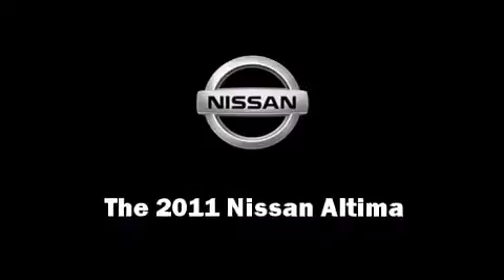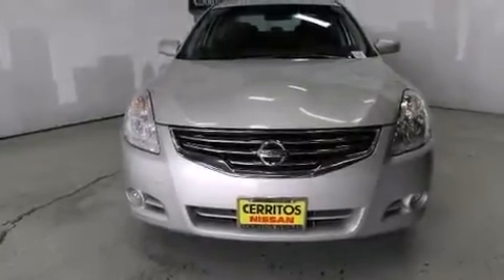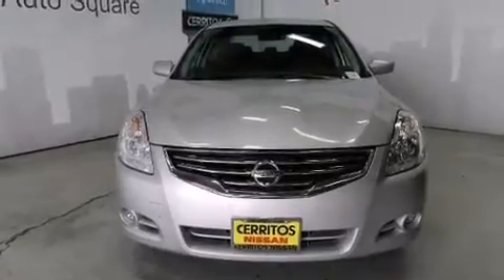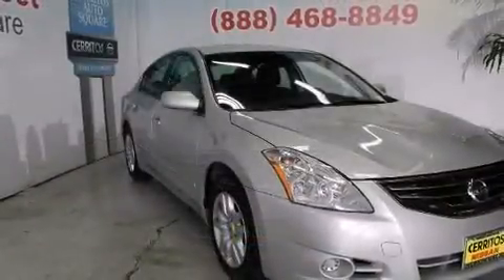2011 Nissan Altima 2.5 S in Cerritos, CA 90703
Cerritos Nissan
18707 Studebaker Rd

The 2011 Nissan Altima. With just over 45,000 miles on the odometer, this 4 door sedan prioritizes comfort, safety and convenience. Nissan prioritized practicality, efficiency, and style by including: front and rear reading lights, a trip computer, an outside temperature display, tilt and telescoping steering wheel, power windows, an overhead console, and 1-touch window functionality. Passengers are protected by various safety and security features, including: dual front impact airbags, head curtain airbags, traction control, brake assist, anti-whiplash front head restraints, a security system, and 4 wheel disc brakes with ABS. Various mechanical systems are monitored by electronic stability control, keeping you on your intended path. You will have a pleasant shopping experience that is fun, informative, and never high pressured. Please don't hesitate to give us a call.